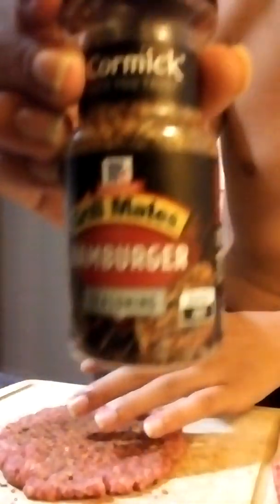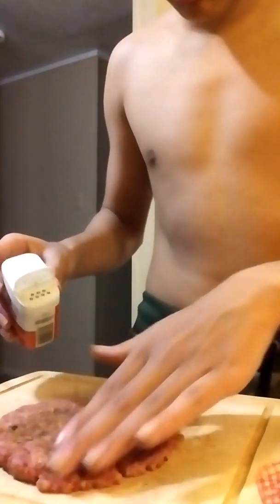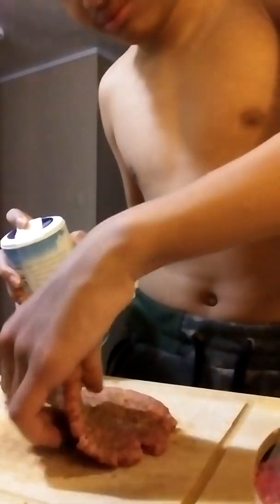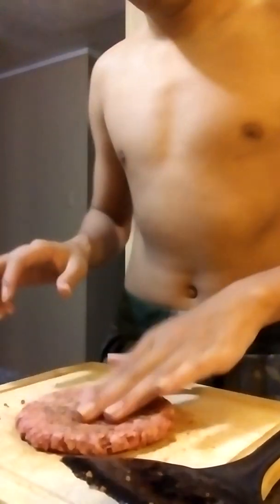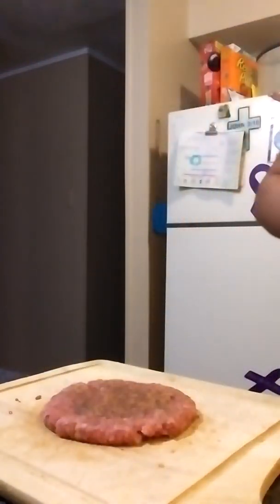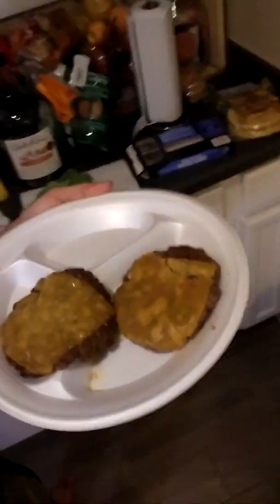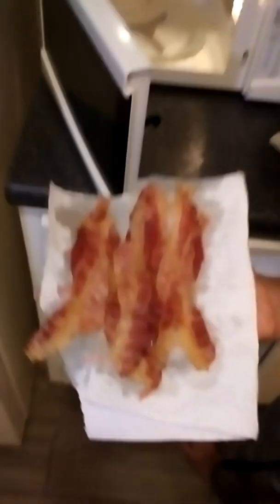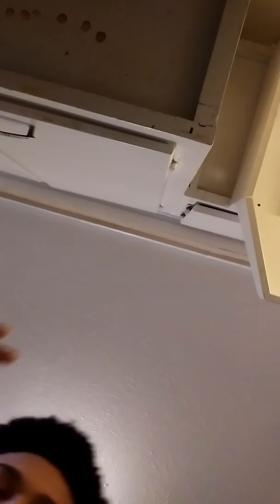Wach meh mak borger.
Borgor makin